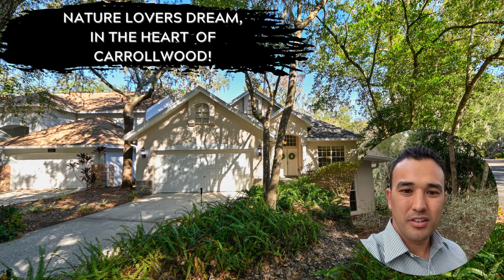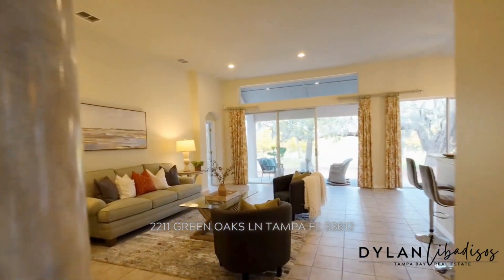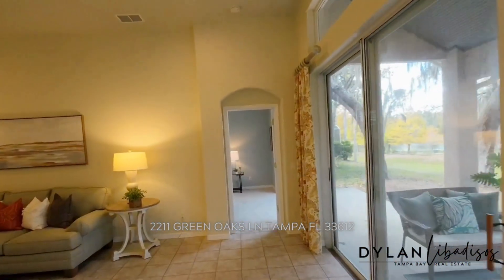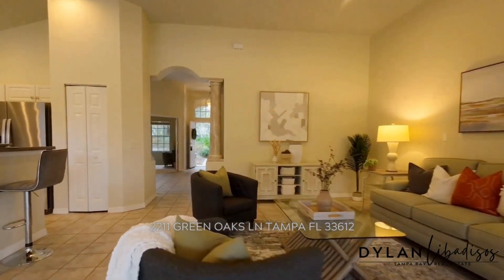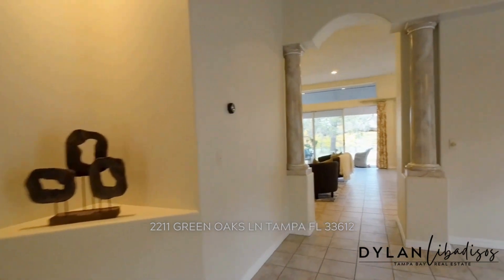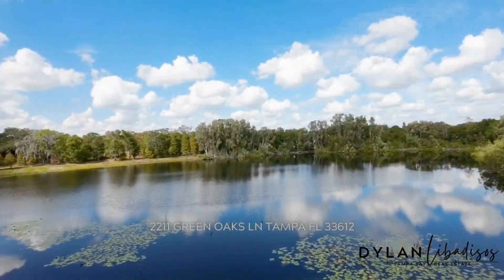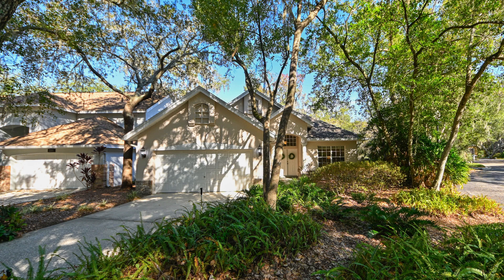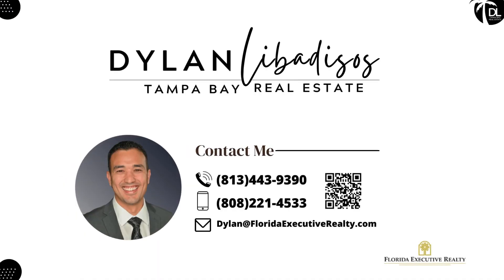NATURE LOVERS DREAM, IN THE HEART OF CARROLLWOOD!